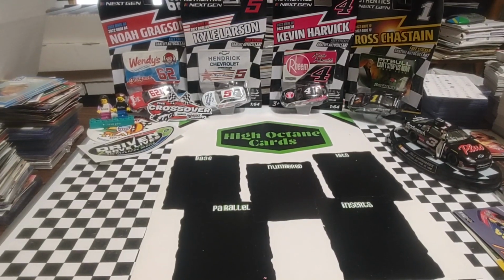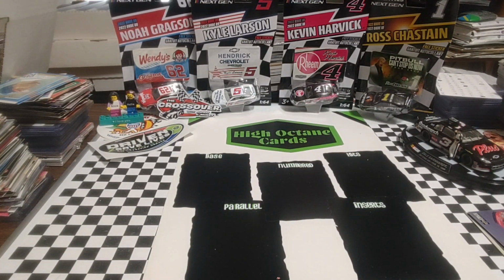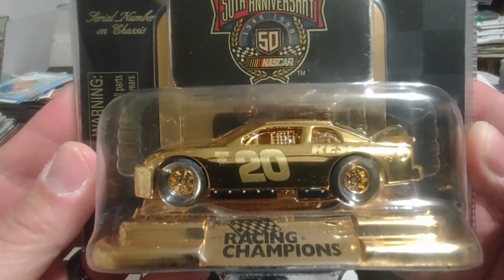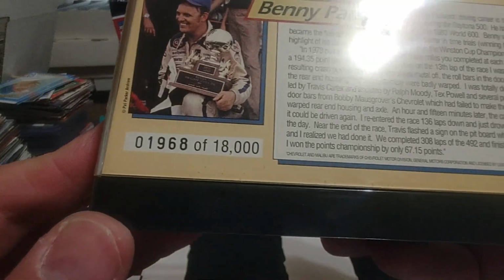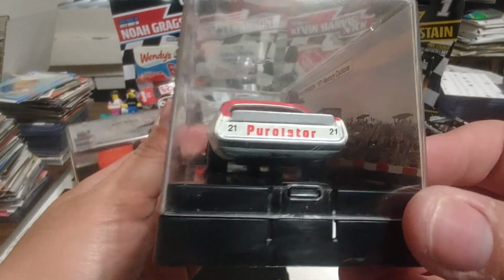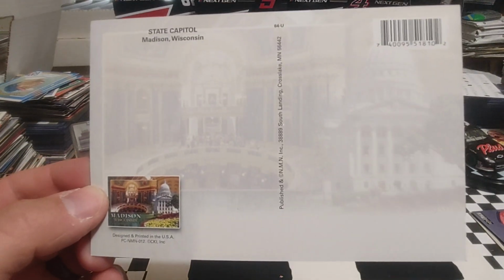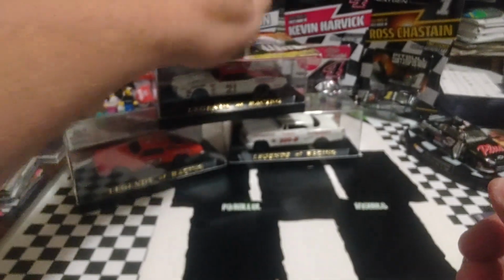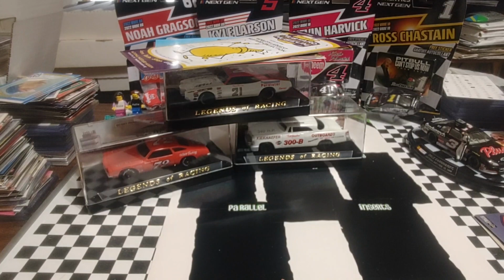FMF Flea Market Finds Nascar die cast plus Target and vacation pickups